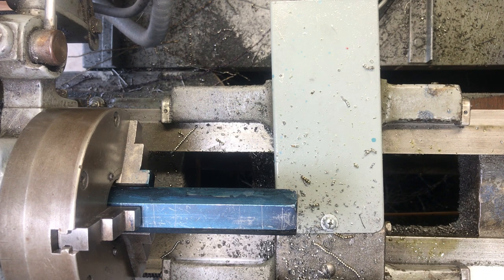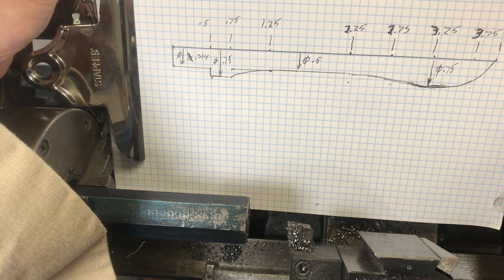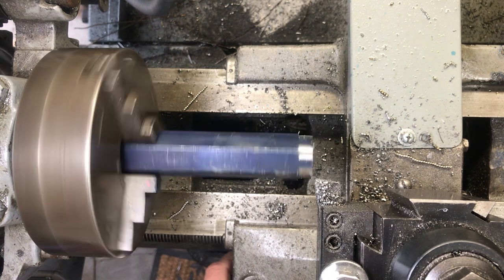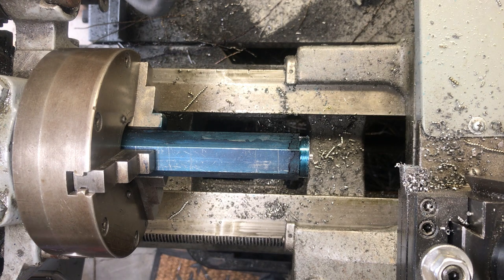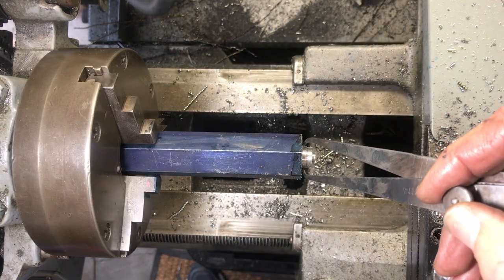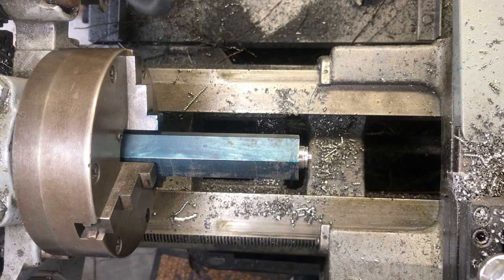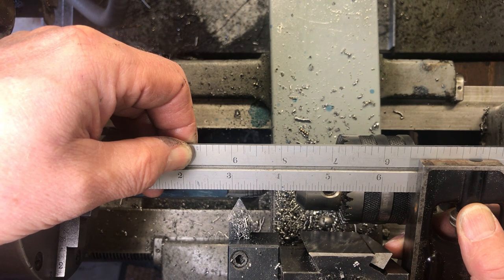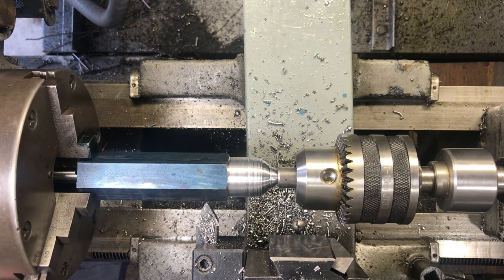Making Crank Handles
The handwheels on my Index 645 vertical mill need new crank handles since toe old ones are broken or missing. This shows how I make crank handles.